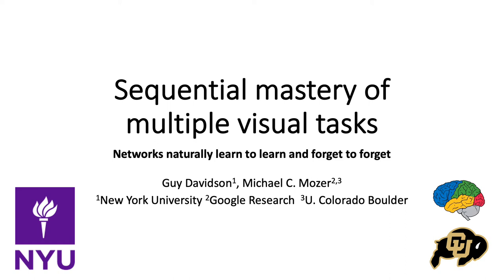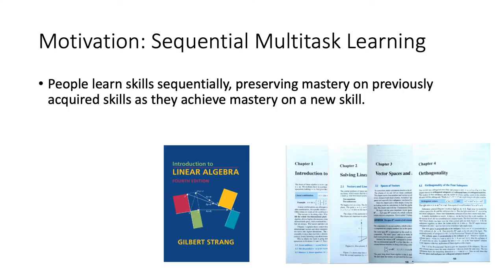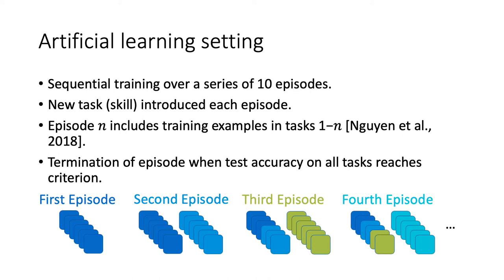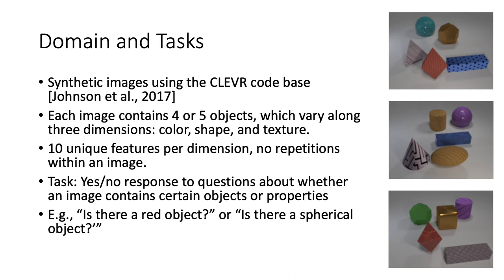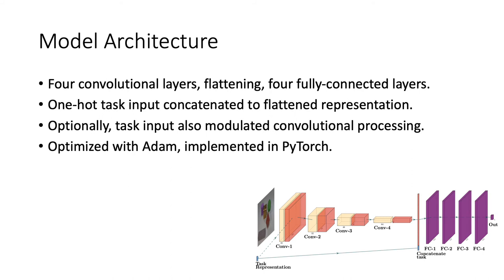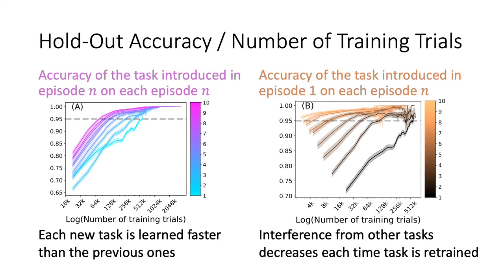Sequential Mastery of Multiple Visual Tasks: Networks Naturally Learn to Learn and Forget to Forget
Authors: Guy Davidson, Michael C. Mozer Description: We explore the behavior of a standard convolutional neural net in a continual-learning setting that introduces visual classification tasks sequentially and requires the net to master new tasks while preserving mastery of previously learned tasks. This setting corresponds to that which human learners face as they acquire domain expertise serially, for example, as an individual studies a textbook. Through simulations involving sequences of ten related visual tasks, we find reason for optimism that nets will scale well as they advance from having a single skill to becoming multi-skill domain experts. We observe two key phenomena. First, \emph{forward facilitation}---the accelerated learning of task n+1 having learned n previous tasks---grows with n. Second, \emph{backward interference}---the forgetting of the n previous tasks when learning task n+1 ---diminishes with n. Amplifying forward facilitation is the goal of research on metalearning, and attenuating backward interference is the goal of research on catastrophic forgetting. We find that both of these goals are attained simply through broader exposure to a domain.